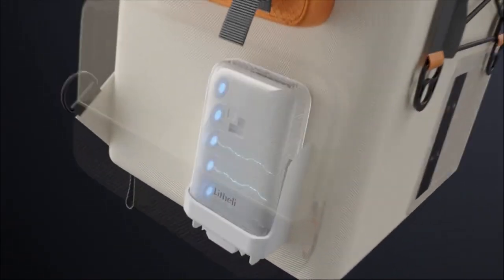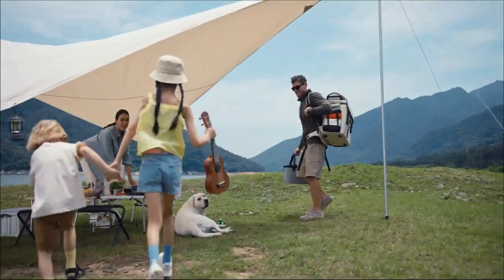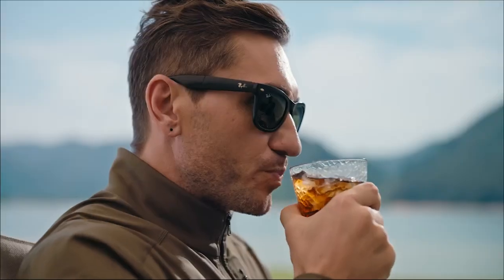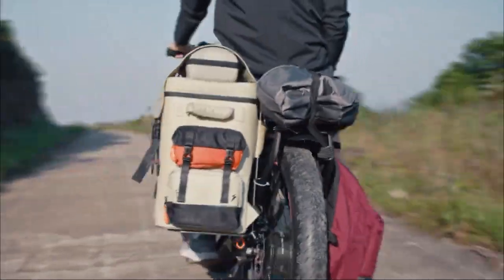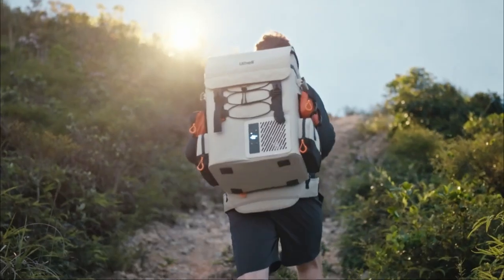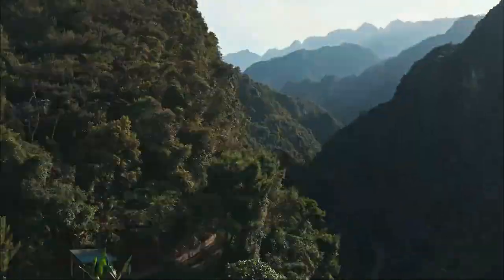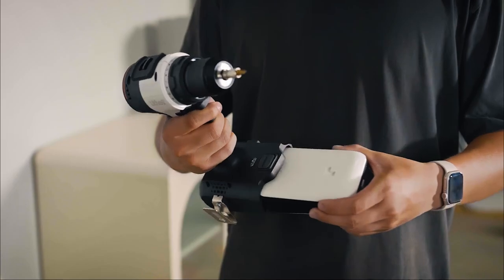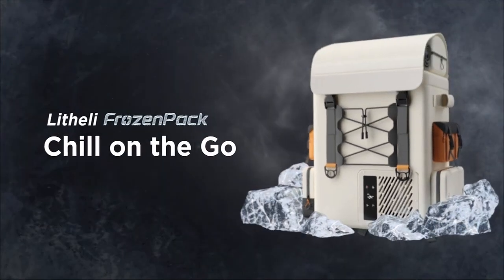Litheli FrozenPack: The First Backpack Car Fridge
Backpack design | -4℉ to 68℉ | 15 mins cooling | 77% larger packing space | 2 ways to power

Current car fridges often limit your freedom. Bulky and cumbersome, they're a hassle to carry when you're out exploring by bike or picnicking with friends and family. Stuck in the trunk, they leave your food and drinks out of reach during car journeys. And relying solely on car power means you can only keep things cool in limited situations.